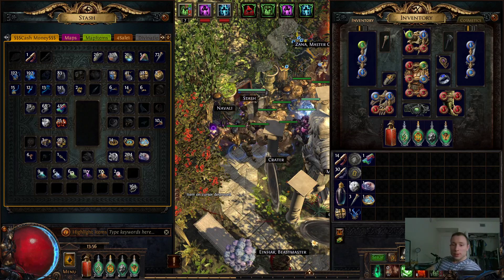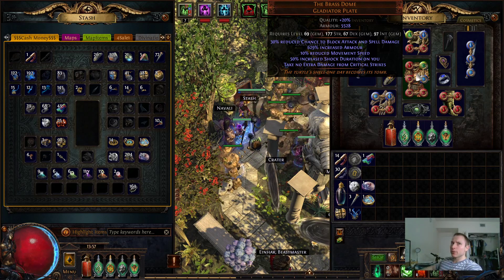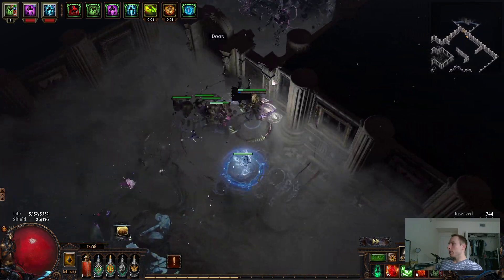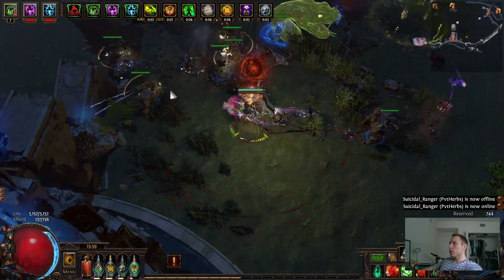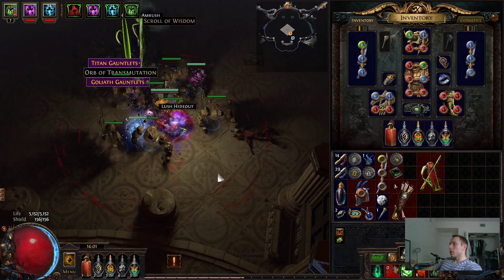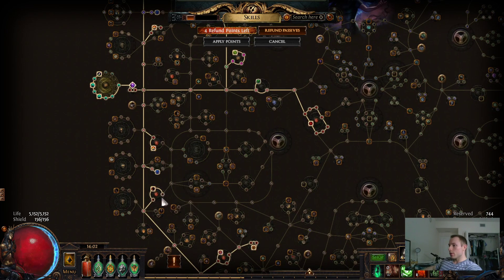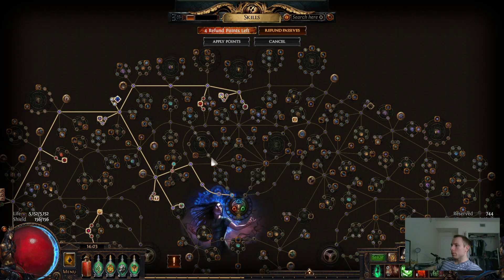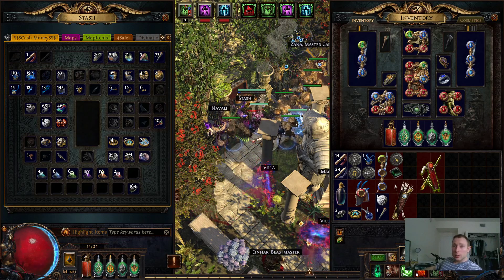3.10 Summon Stone Golem Elementalist Delirium Day 1-2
Update on how the stone golem elementalist is going!